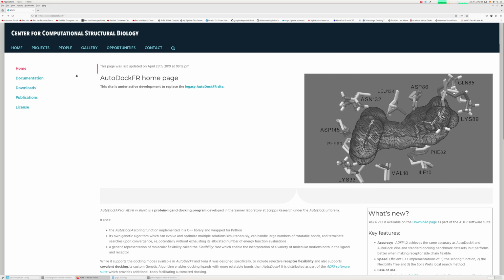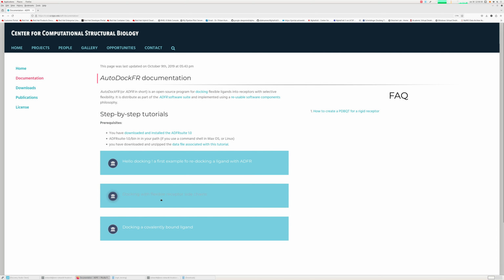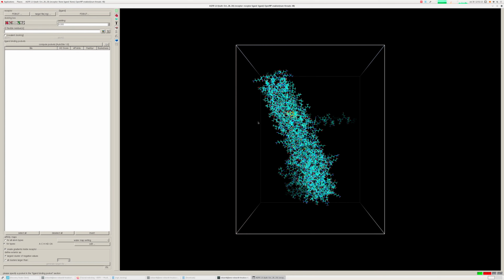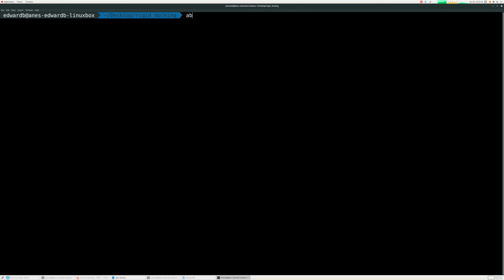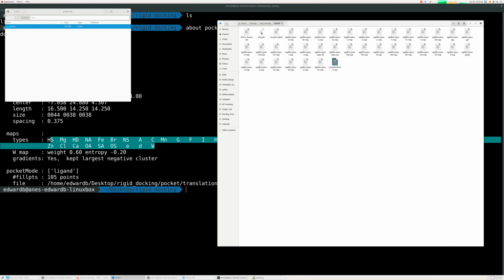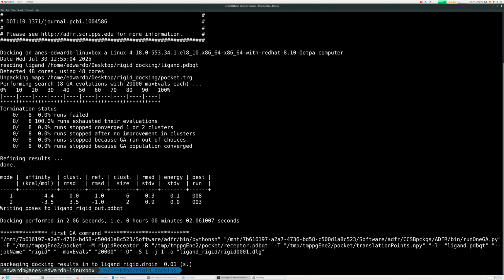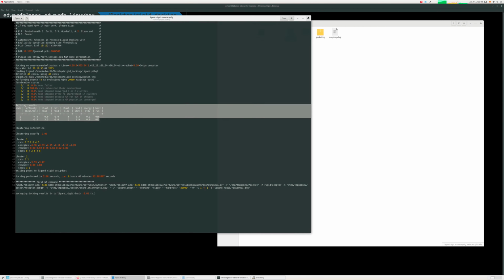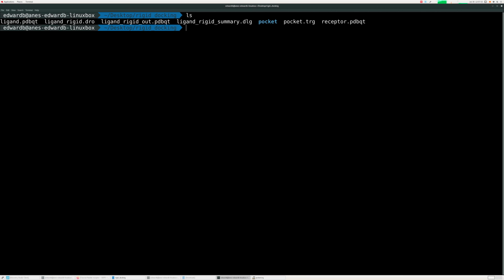AutoDockFR | Rigid docking with AGFRGUI | Autodock Tools | Molecular Docking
In this video, I walk you through rigid docking using AutoDockFR (ADFR)- a powerful flexible-receptor docking tool developed by the Scripps Research Institute.

We’ll focus on using AGFR GUI, the graphical tool for preparing macromolecule and ligand files for AutoDockFR. If you're new to molecular docking or want a clean guide to setting up your docking experiments, this tutorial is for you.

🔍 Covered in this video:
- What is AutoDockFR?
- Why rigid docking matters
- How to install and launch AGFR GUI
- Preparing macromolecule (PDBQT) and ligand files
- Defining the grid box
- Exporting grid maps for docking

💬 Got questions? Drop them in the comments — I respond fast!

On this channel, we explore the frontiers of:
• Bioinformatics & Computational Biology
• AI in Drug Discovery & Molecular Design
• Molecular Docking and Simulations
• Bioinformatics Pipelines
• AI coding in Bioinformatics
• Vibe Coding in Bioinformatics (Claude, Gemini)
• Single-cell RNA-seq & Multi-omics
• Genomics, Transcriptomics, and Systems Biology
• Next-Generation Sequencing (NGS) Tools & Tutorials